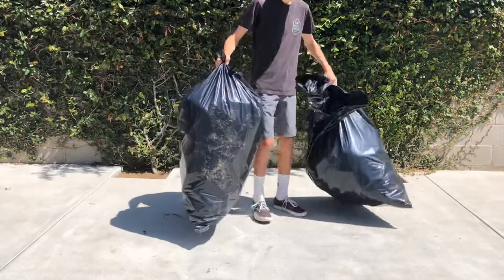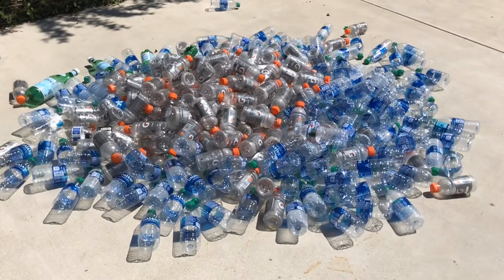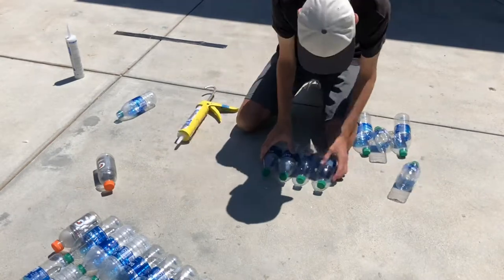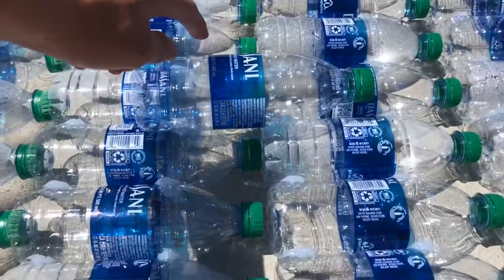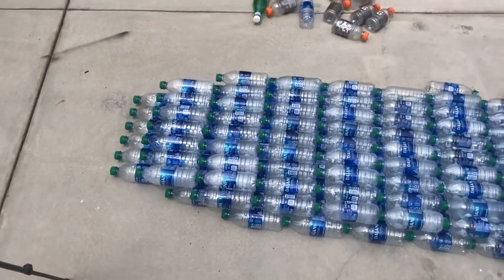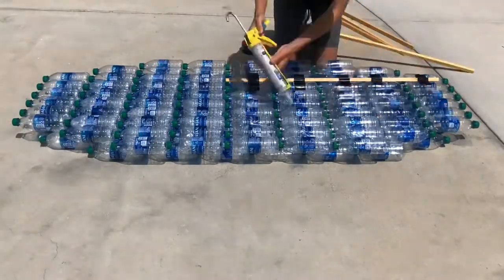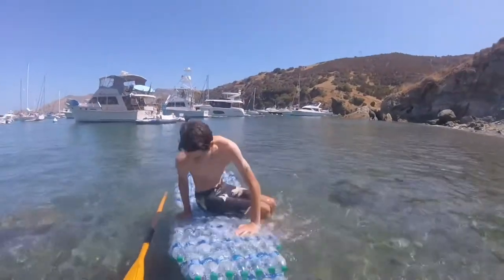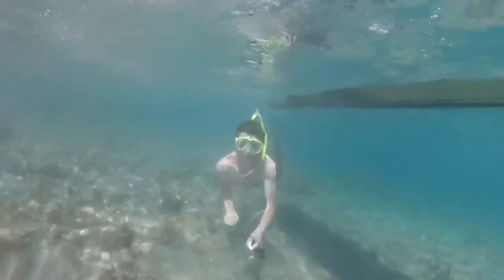I Built A BOAT With Water Bottles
Hey guys, so in this video I built a plastic water bottle boat out of 150 Dasani water bottles. I wanted to build this because I want to bring attention to our ocean pollution. You might think that 150 water bottles is a lot but there's 8 million tons of it in the ocean. My boat compared to that is nothing. We all need to do our part and recycle because if we don't, it'll at up to 1,000 years for one bottle to biodegrade. Thanks to Mark for helping me film.